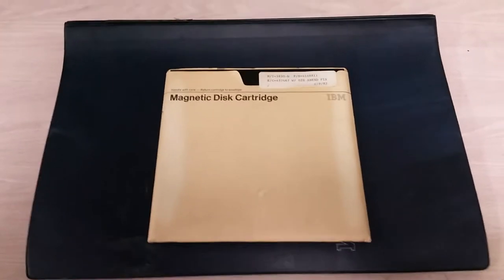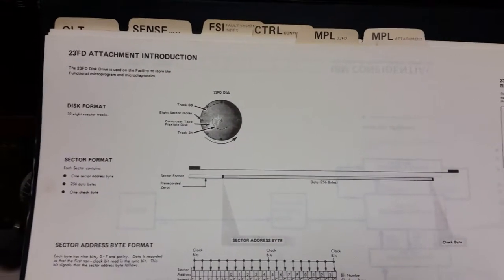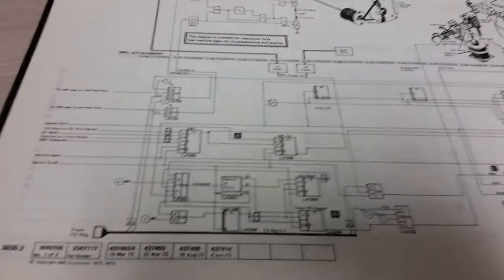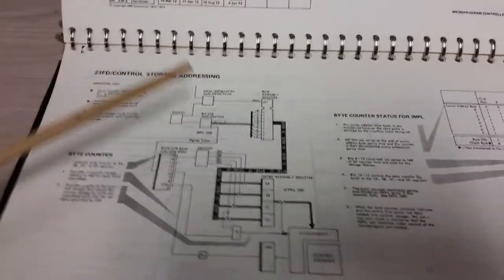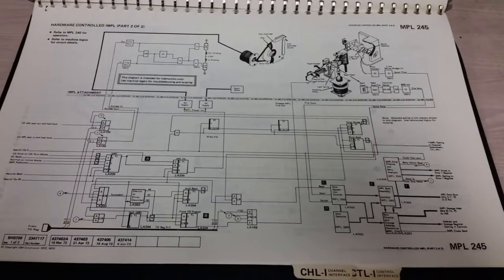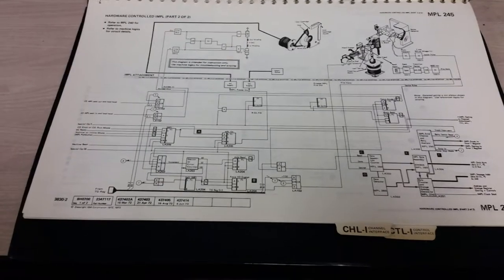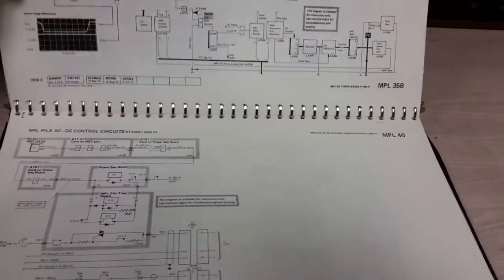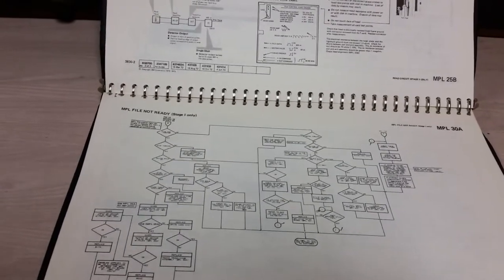23FD Floppy Disk Format Found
I dug up the maintenance books for the IBM 3830 Storage Control Unit, and inside is a very detailed look at the format of that oddball Minnow 8 inch disk. Life may have just gotten easier.